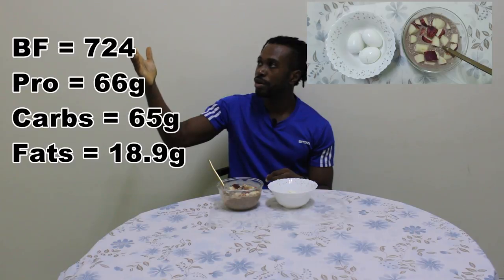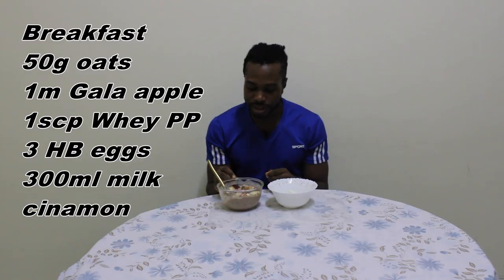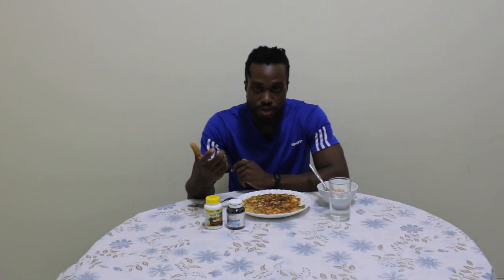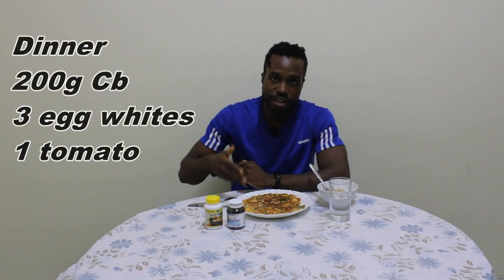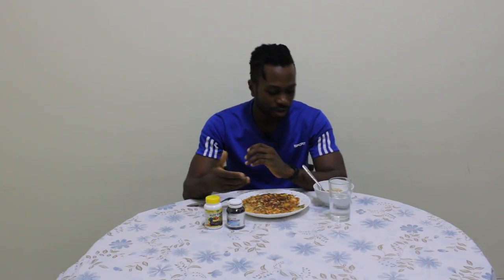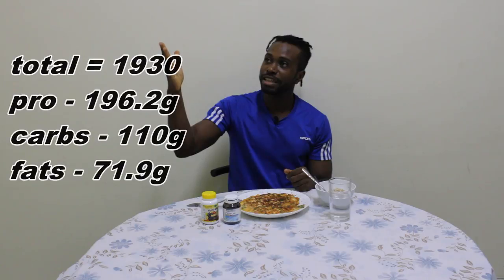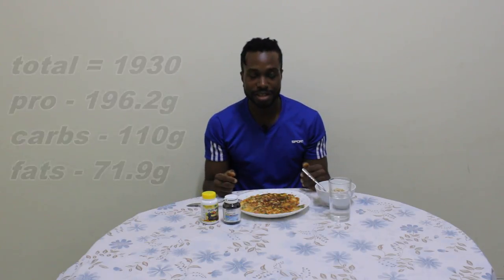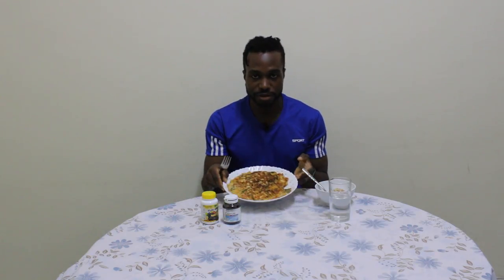Full day of eating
Hey Guys, in this video is my full day of eating. What i usually eat from Monday to Friday, cause on Saturday and Sunday i try switching meals but still on same calories intake. These meals are cheap, easy to find the ingredients, high in proteins and are super easy to cook. These meals helped me alot in losing weight and building muscles. This is just to give you and idea of what i do eat daily, sometimes i go below these calories like 1700 or 1800 when am in a cut.